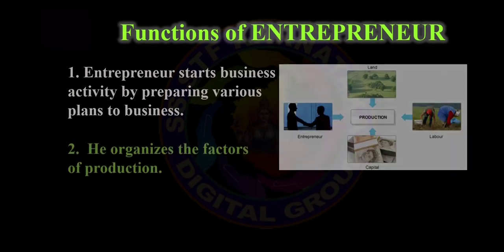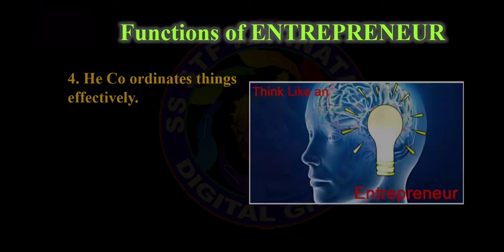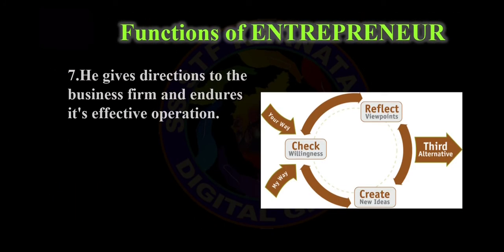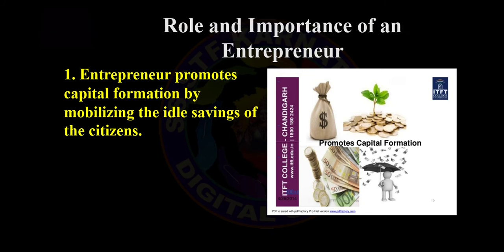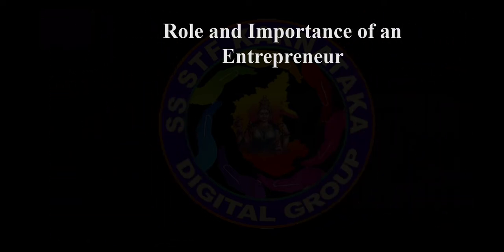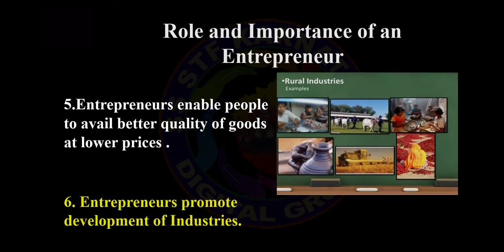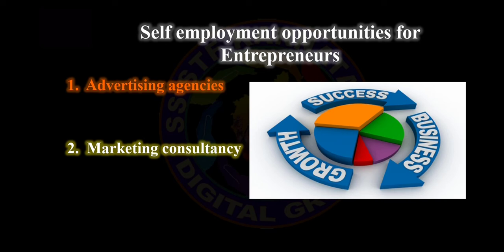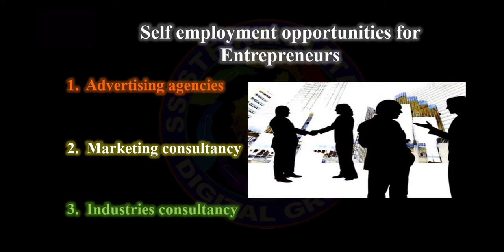Entrepreneurship (Part 2)